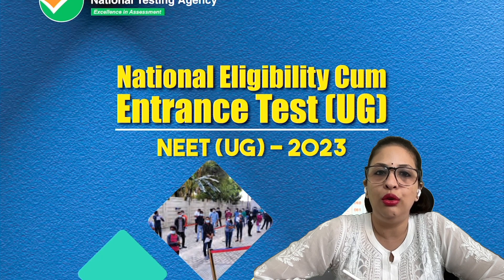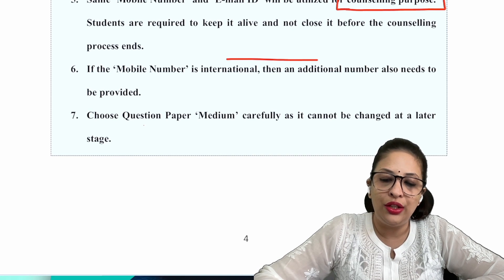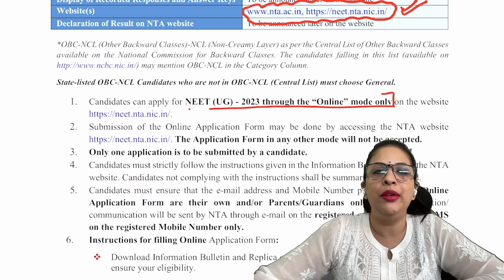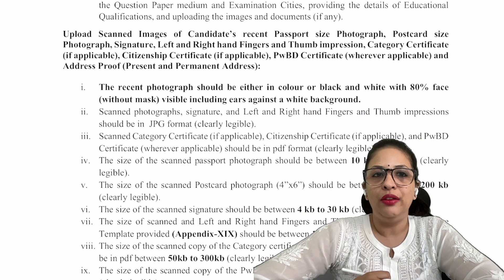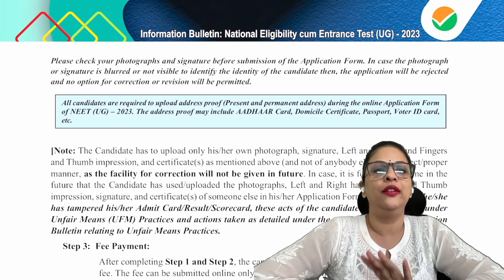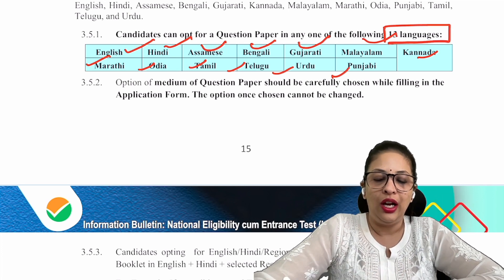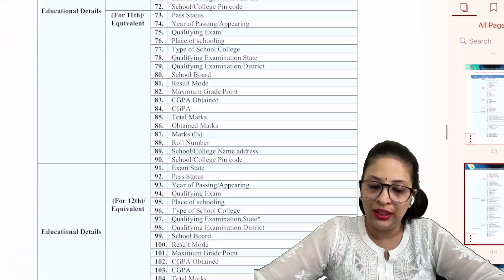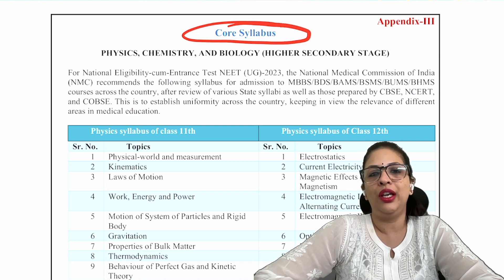Decoding NEET 2023 Information Bulletin | Documents Required | Shruti Ma'am | One Stop NEET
➡️ Biology
- NCERT Class 11 and 12
- Trueman Elementary biology
- Class 11
- Class 12
➡️ Chemistry
- Textbook of physical chemistry O.P. Tandon
- Textbook of inorganic chemistry O.P. Tandon
- Textbook of organic chemistry O.P. Tandon
➡️ Physics
- Concept of physics by H.C.Verma
➡️ Books for NEET MCQs
- NCERT Exemplar
- Past 20 year Previous Year Papers by any good publication

Happy Learning!